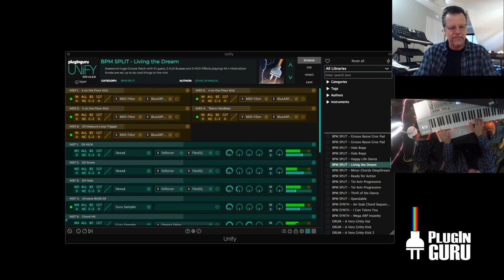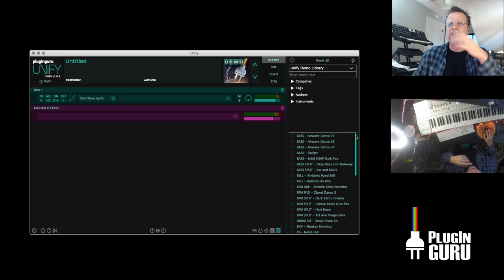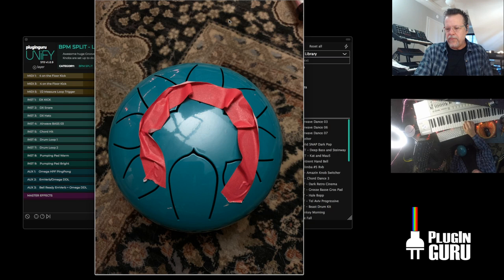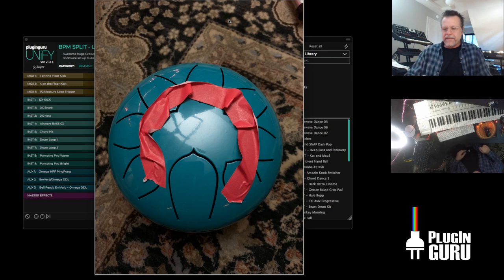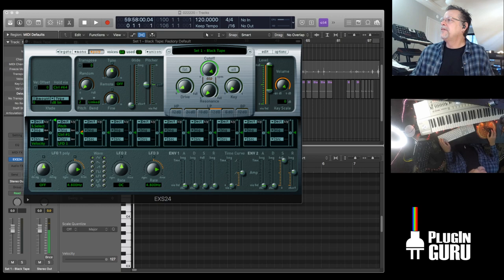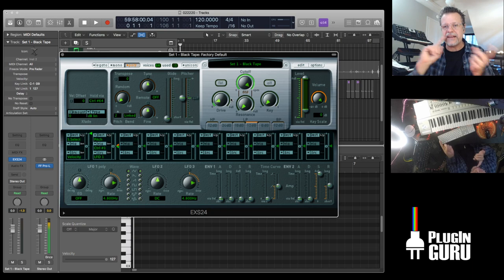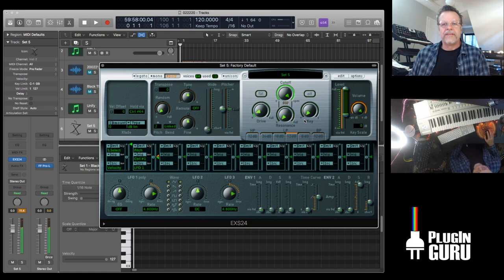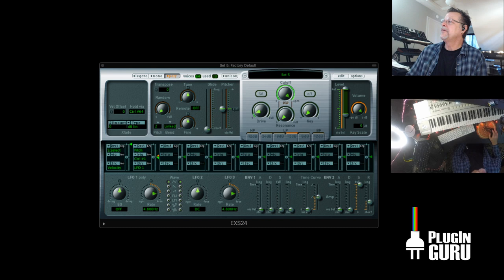Feb 22, 2020: Sampling Session Tips & Unify DEMO is coming!